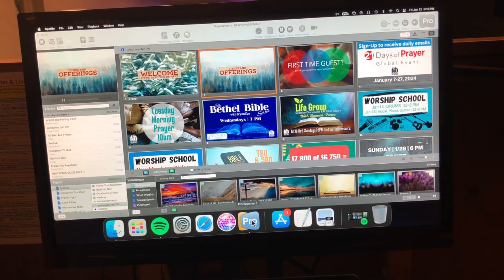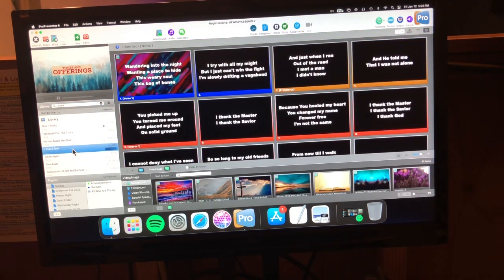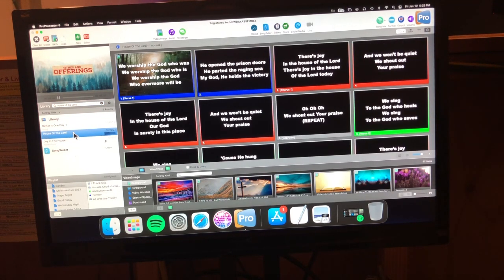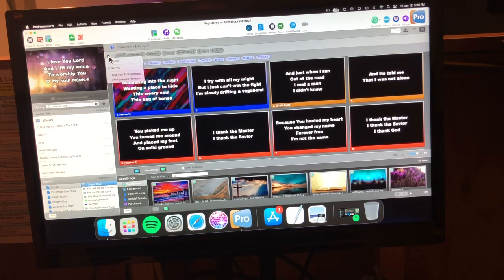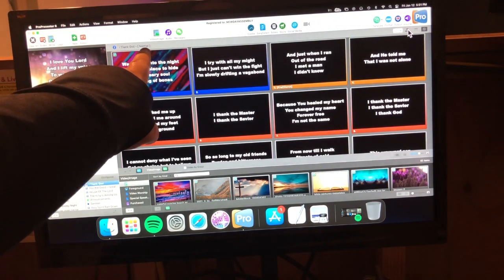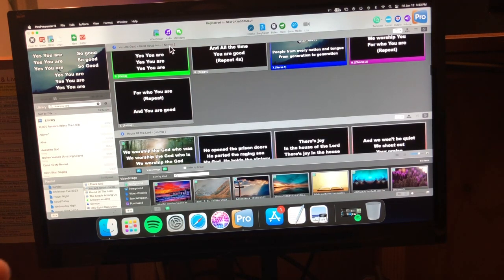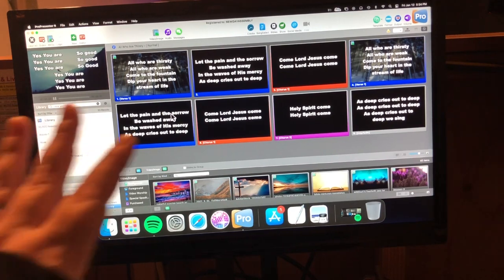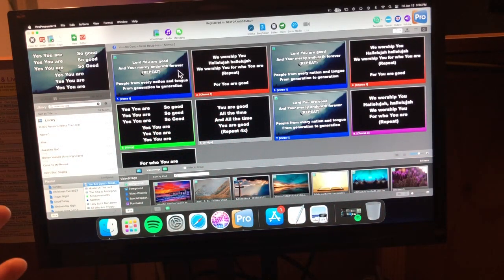New Day Tech - ProPresenter 102 - How to Set Up Sunday Worship Slides - SHORT Version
New Day Assembly of God
Media Team